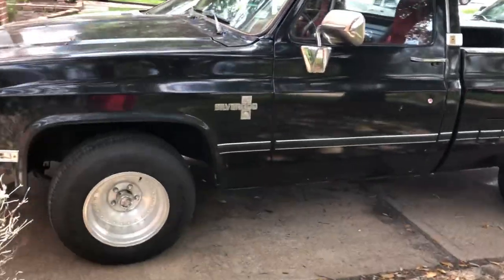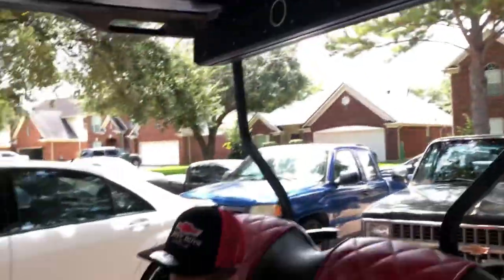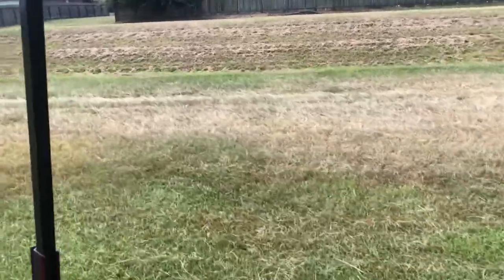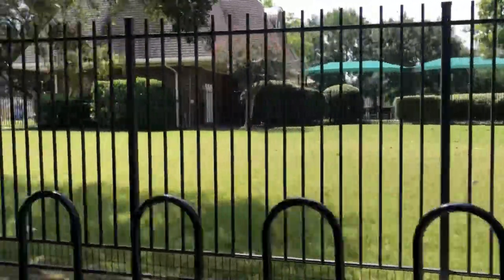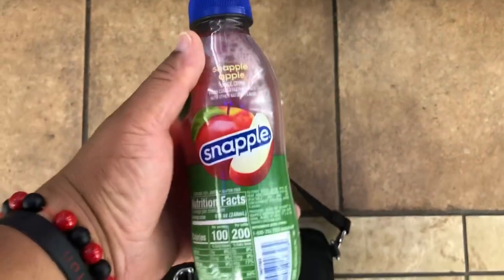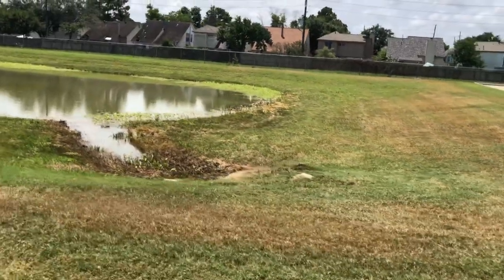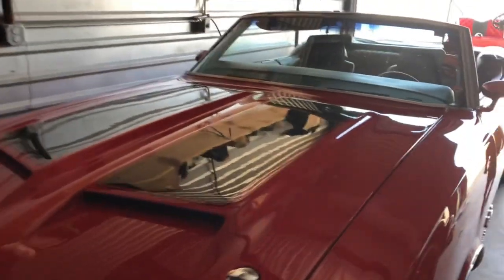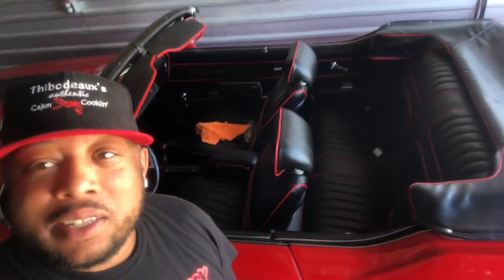Exclusive tour of the Red&BlackCollection compound & honeycomb hideout + updates Monte Carlo Impala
Let’s ride! Come along for a Golf cart tour of the Red & Black Collection Conpound and honeycomb hideout!